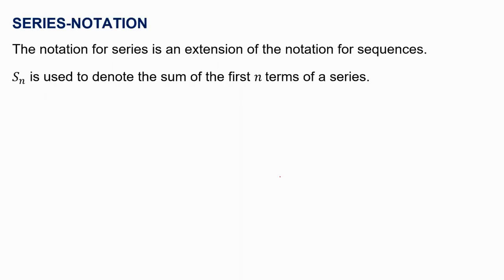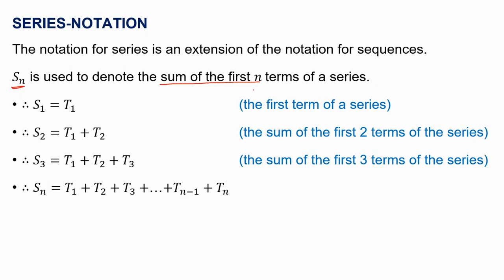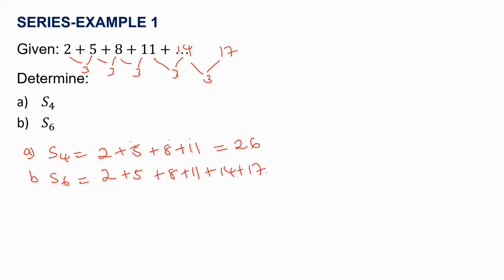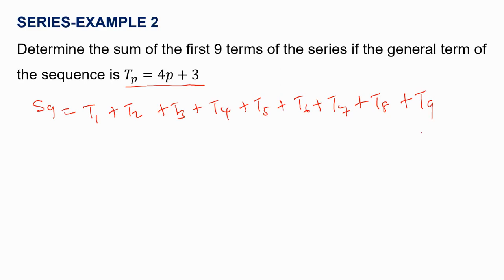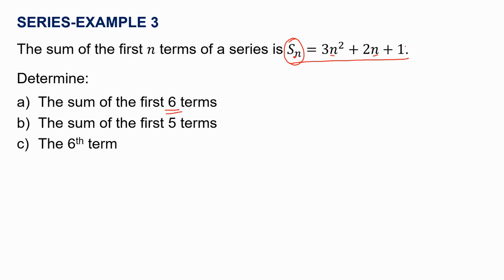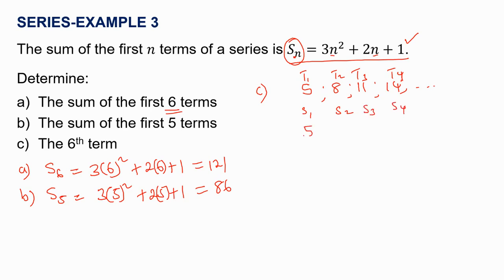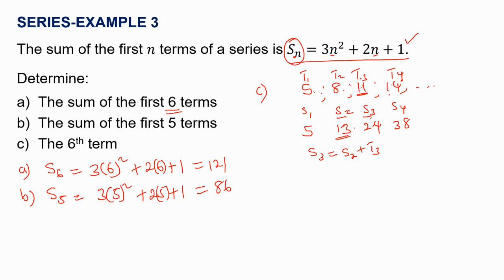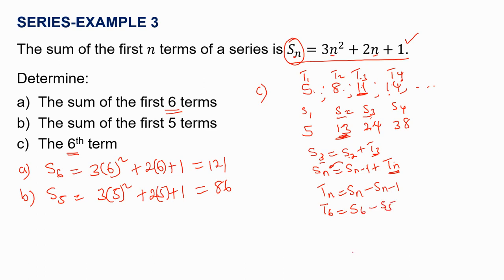ARITHMETIC AND GEOMETRIC SERIES INTRODUCTION